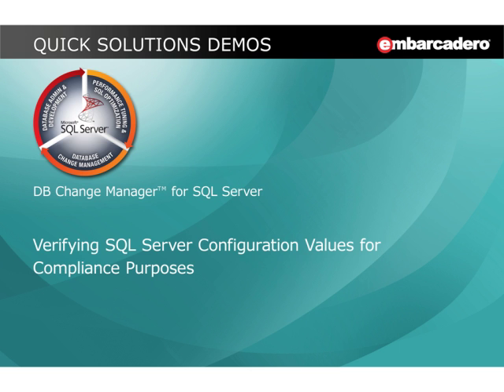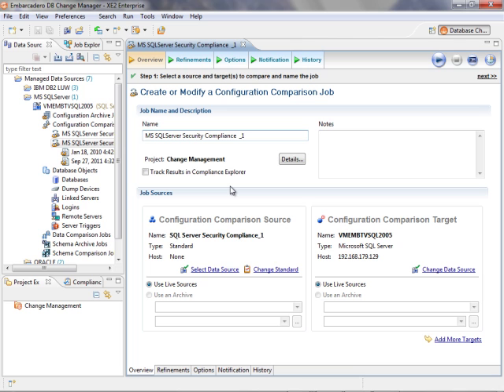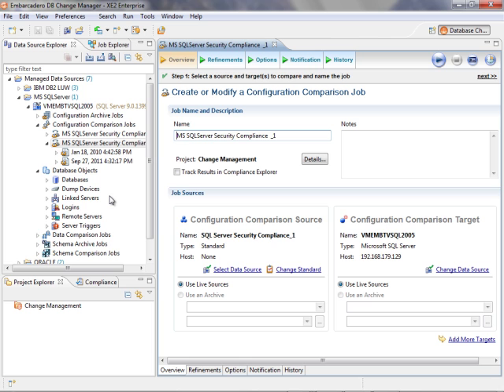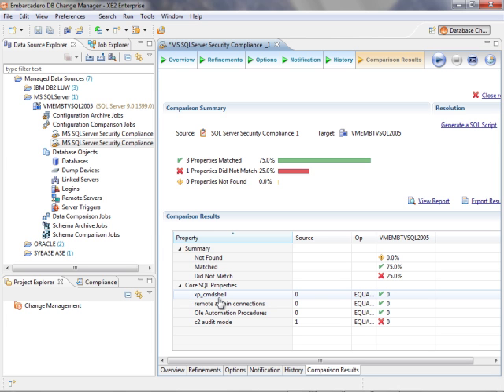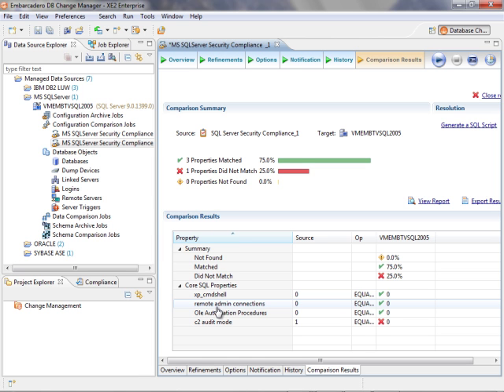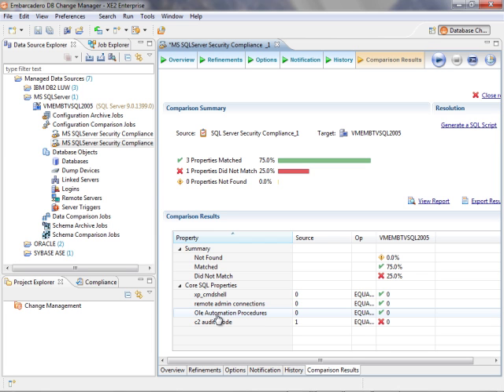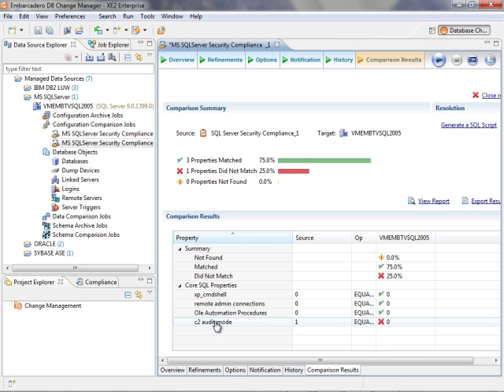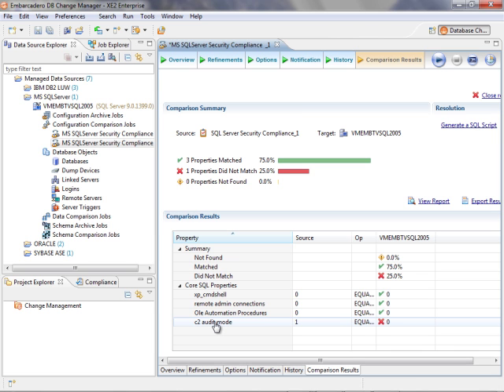Verifying SQL Server Configuration Values for Compliance Purposes